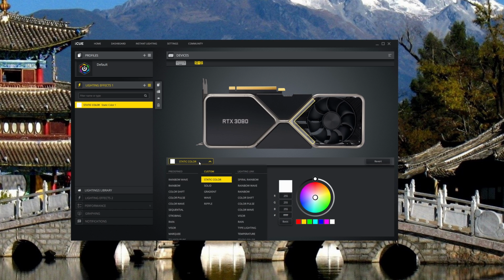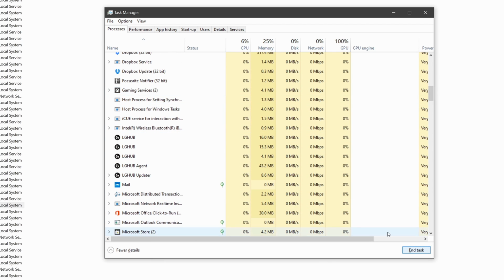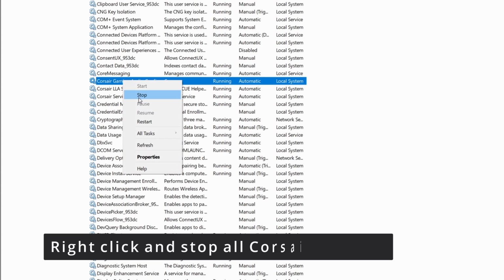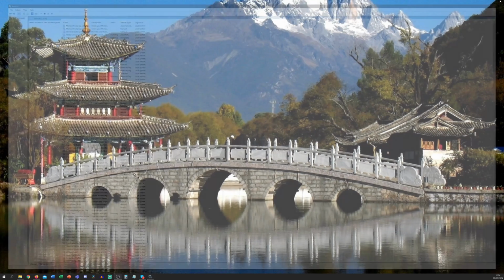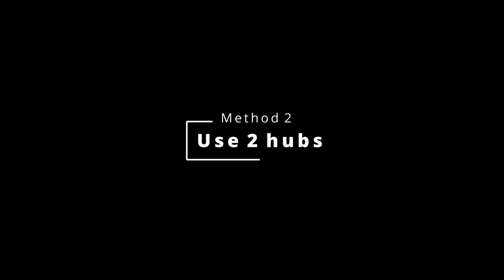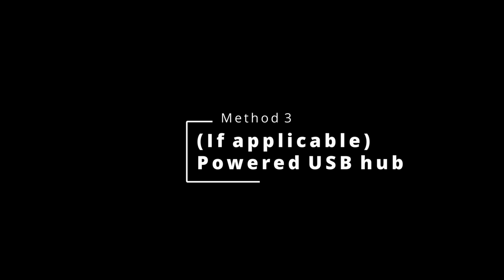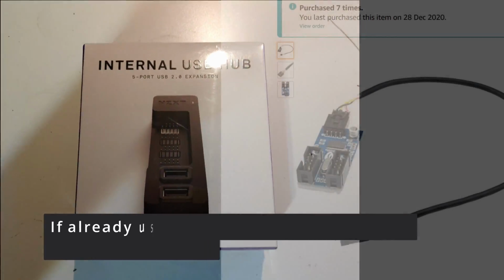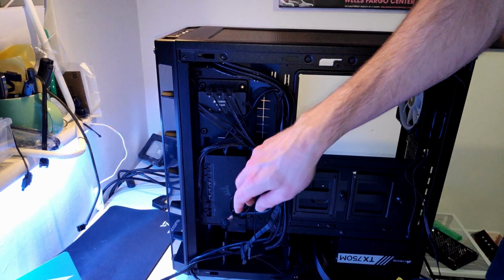Glitching or flickering Corsair iCue RGB fans? Here's the fix(es)!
Never expected; always appreciated Have we helped you?

If you'd like a Windows 10 Pro Key for a super low price use these links: